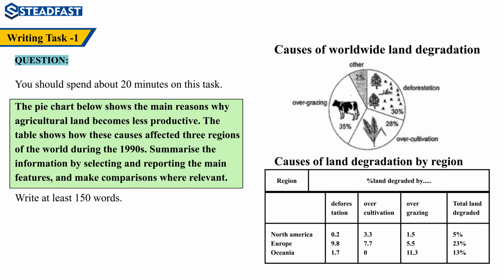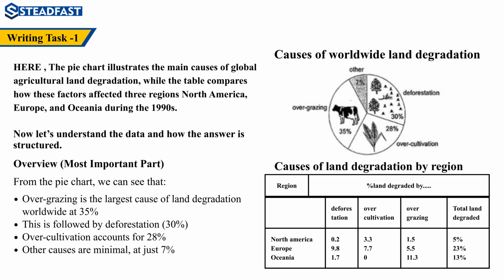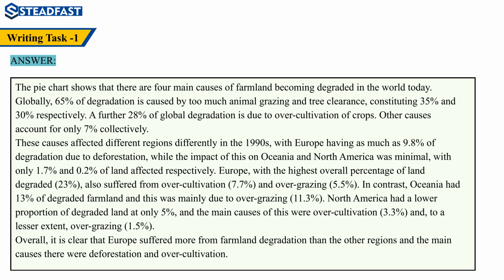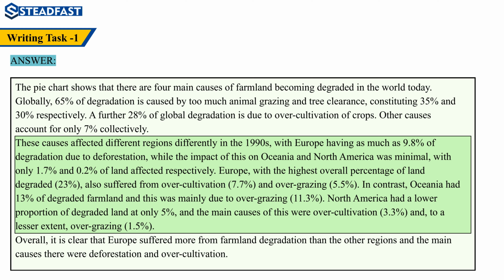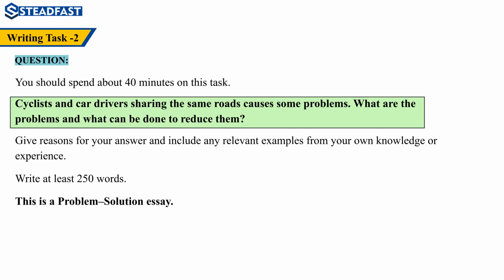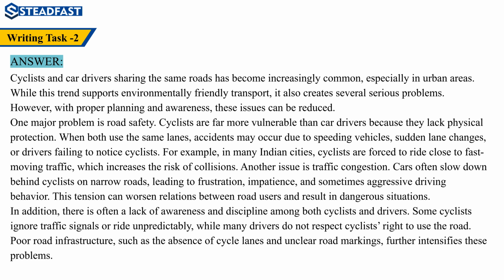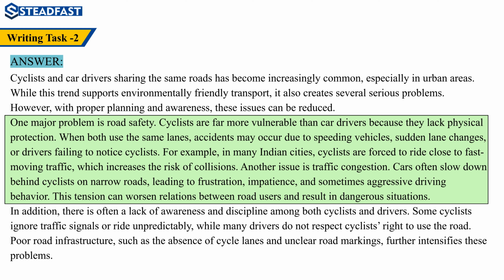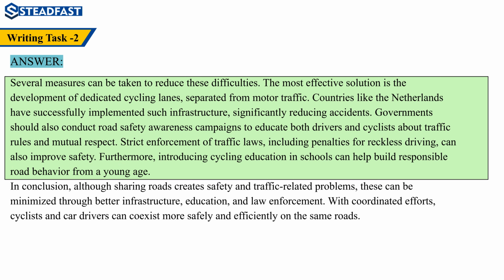IELTS Academic Writing test 10 | Task 1 & Task 2 | Band 8+ Sample Answers Explained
Hello everyone! 👋
Welcome to this IELTS Academic Writing Module practice session.

In this video, we focus on both Task 1 and Task 2, explaining the question types, key ideas, structure, and high-band sample answers to help you score better in the exam.

✍️ Writing Task 1 – Report Writing

We begin with Task 1, where you are required to write a minimum 150-word report.

📊 Question Overview

A pie chart showing the main causes of global agricultural land degradation

A table comparing how these causes affected North America, Europe, and Oceania in the 1990s

🔍 What you will learn in Task 1:

How to carefully analyse the question

How to write a strong overview (most important part)

Key comparisons between regions

Useful vocabulary for charts and tables

A Band 7+ sample answer explained step by step

📝 Writing Task 2 – Problem–Solution Essay

Next, we move to Task 2, where you must write at least 250 words.

🚴🚗 Essay Topic:
Problems caused by cyclists and car drivers sharing the same roads and solutions to reduce them.

📌 Covered in this section:

Understanding a Problem–Solution essay

Common problems:

High accident risk

Traffic congestion

Poor road discipline

Lack of cycling infrastructure

Effective solutions:

Separate cycling lanes

Strict traffic law enforcement

Road safety awareness

Better road design and planning

A well-structured sample essay with clear ideas and examples

✔️ Students targeting Band 6.5–8+
✔️ Anyone struggling with structure, ideas, or vocabulary in Writing

💬 Practice Time!
Write your own Task 1 or Task 2 answer in the comments, and I’ll share band score feedback and improvement tips.

Follow us for more IELTS Writing, Listening, Reading, and Speaking practice videos.